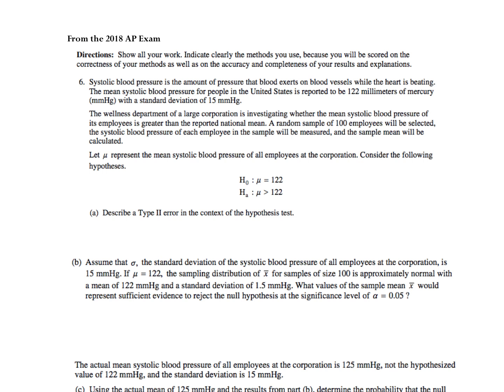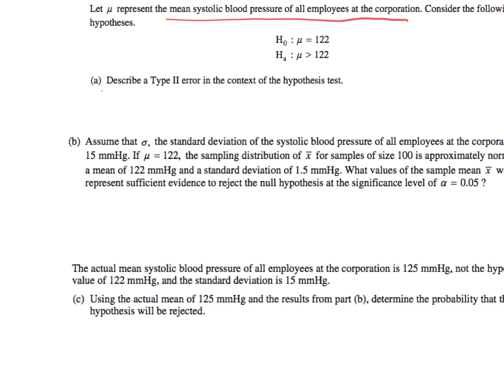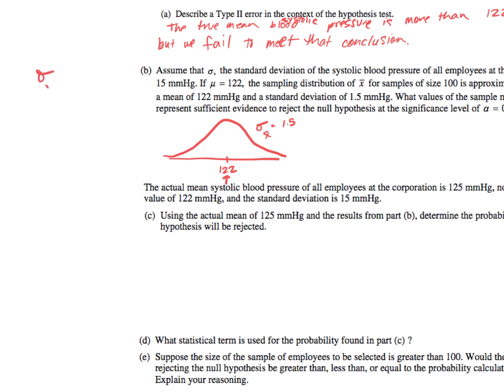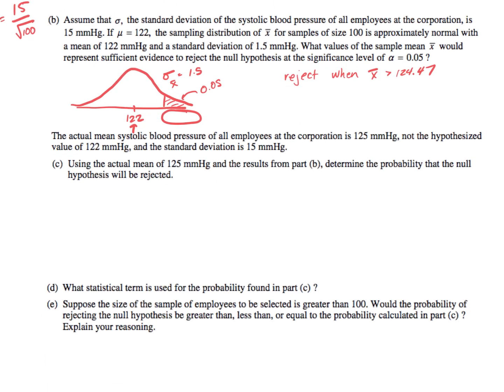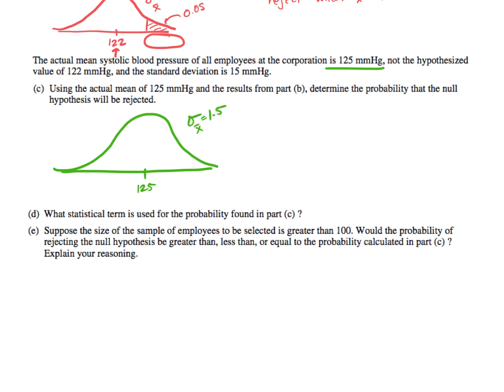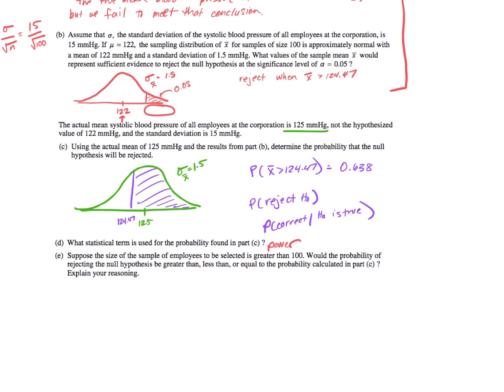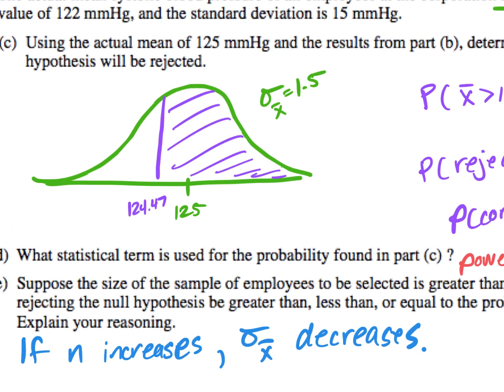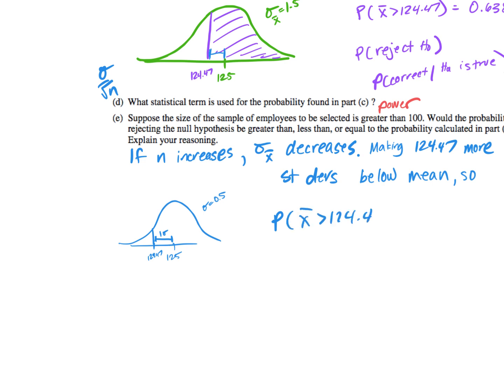Unit 7 Notes 9